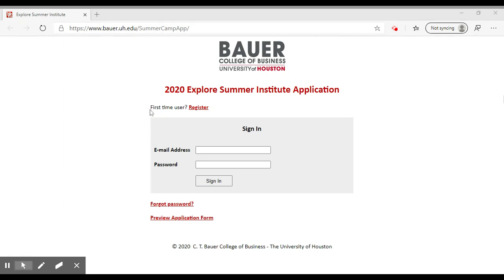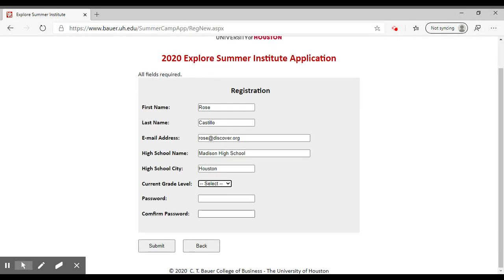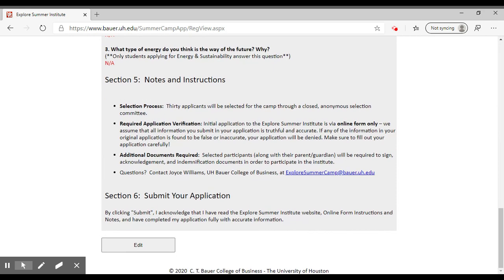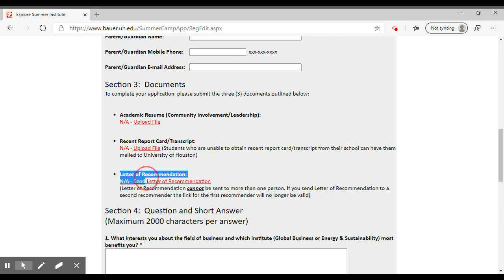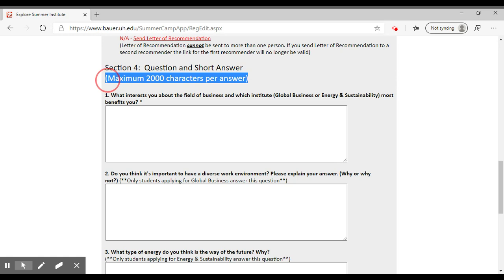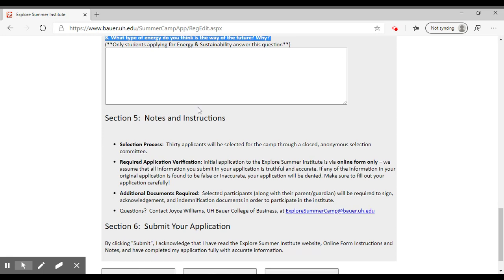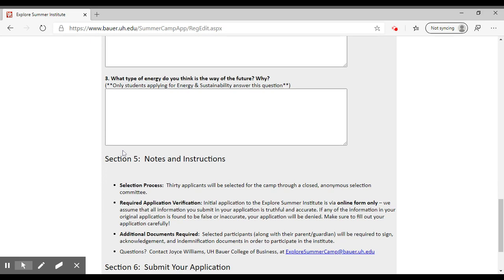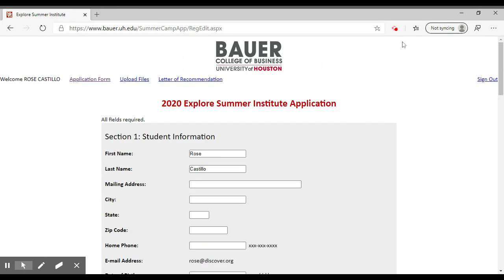Application Guide: UH EXPLORE Business Programs